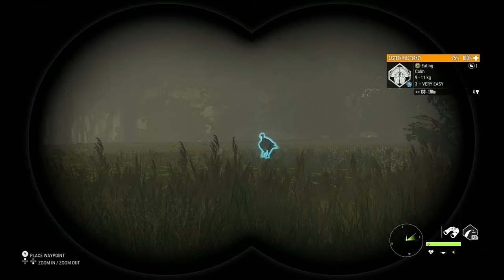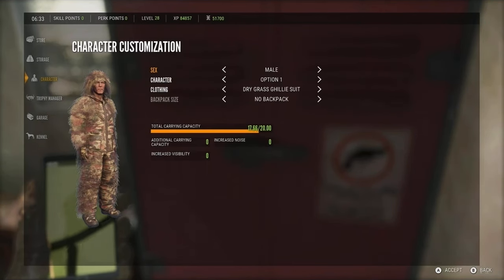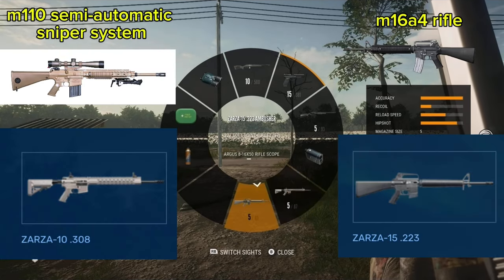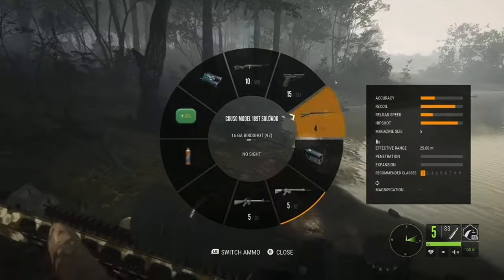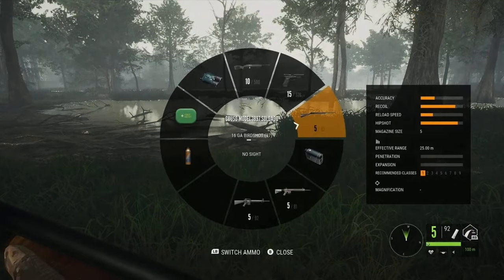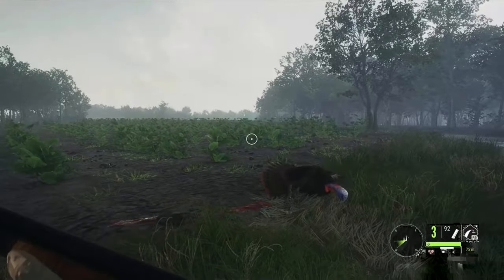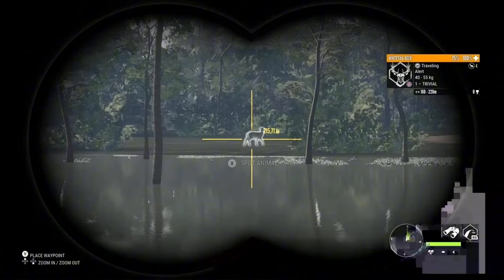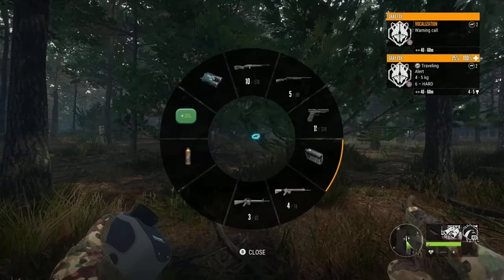COTW: Hunting with weapons that's similar to what the US army use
Next video is in Argentina.
Man, I should start to say a bunch of things here.
What do you think will be the next turkey introduced to the Hunter The Hunter Call of the Wild